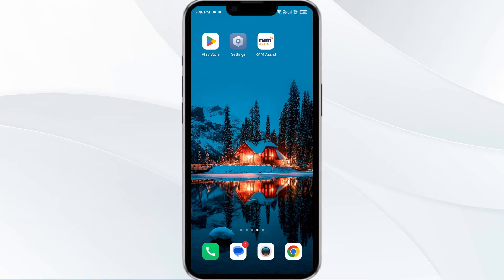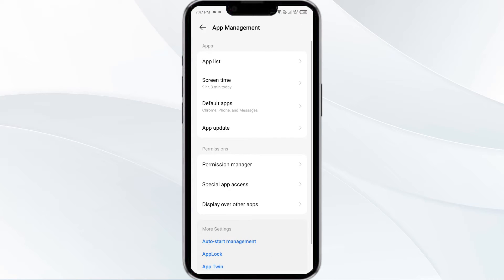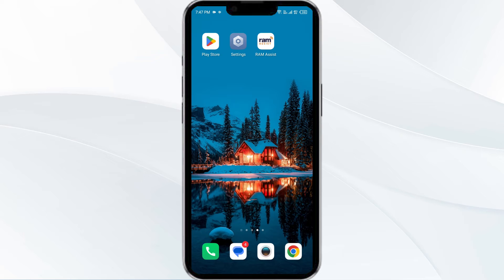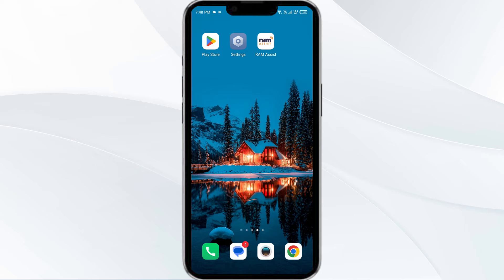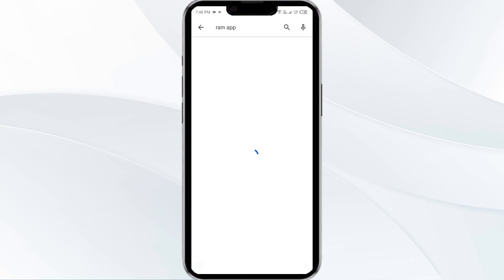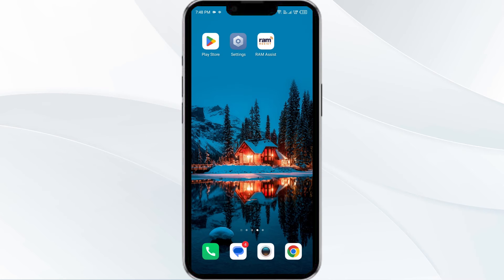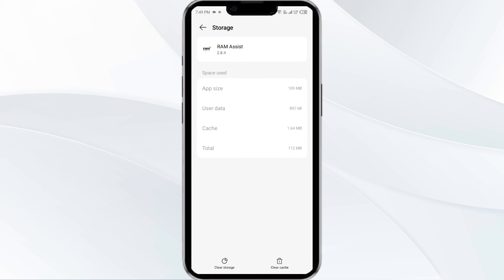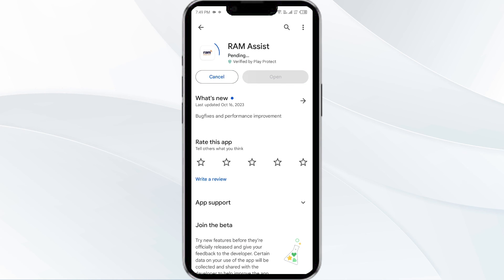How To Fix RAM App Not Working, Keep Crashing, Keep Stopping, Stuck On Loading Screen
In this YouTube video, we will guide you on how to fix common issues with the RAM app. If you are experiencing problems such as the app not working, crashing, stopping, or getting stuck on the loading screen, this tutorial is for you. We will provide step-by-step instructions to troubleshoot and resolve these issues, ensuring that your RAM app functions smoothly.

00:00   Introduction
00:14   Solution1: Force Close & Restart RAM App
00:41   Solution2: Disable And Enable your Internet Connection
01:16   Solution3: Update RAM App To Latest Version
01:49   Solution4: Clear RAM App Cache
02:21   Solution5: Uninstall & Reinstall The RAM App
02:40   Solution6:  Wait For Sometime & Try Again